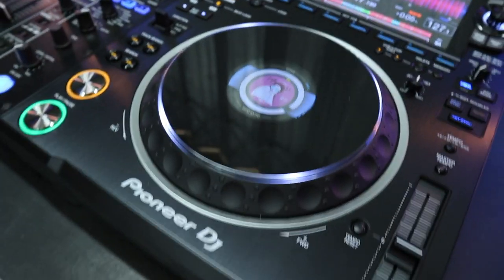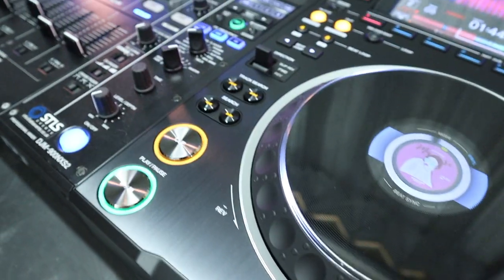Pioneer CDJ 3000 Unboxing & First Impressions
Pioneer CDJ 3000 Unboxing. In this video I unbox and give my first impressions of the Pioneer CDJ 3000.

Thank you to STLS for letting me unbox this brand new unit from Pioneer. For complete audio, visual and event solutions check out their website below;

The track used in this video was produced and used with permission by Persona Sound. Check out their latest track below on Spotify;